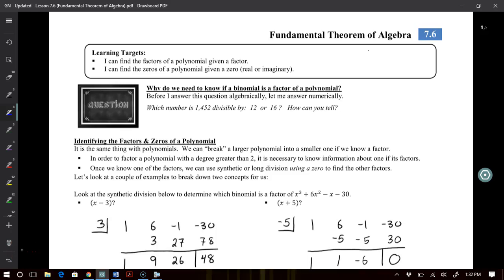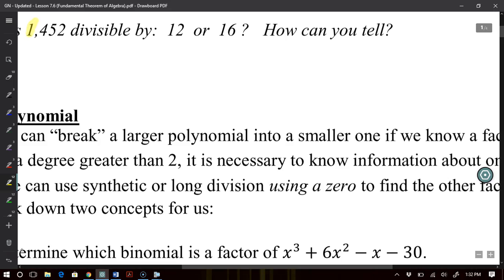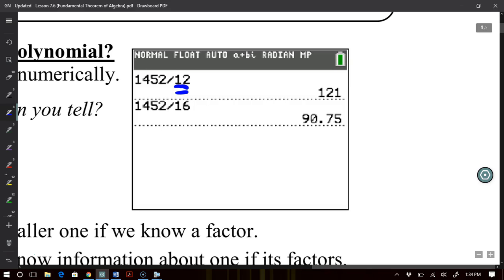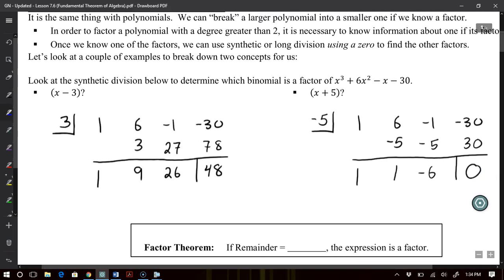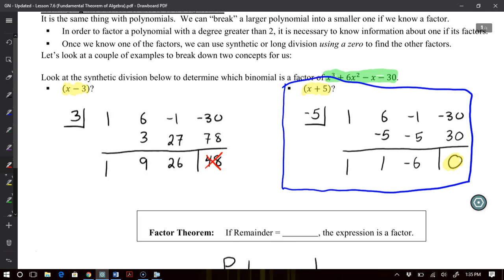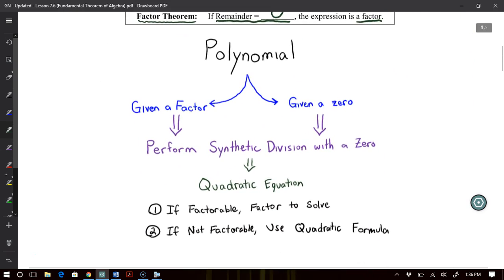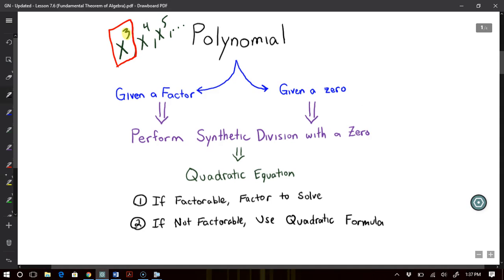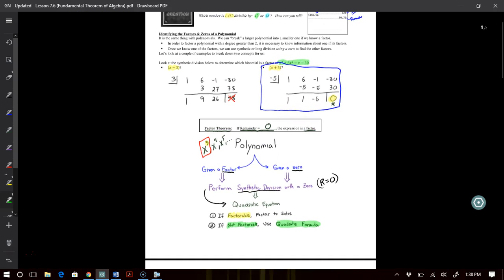A2 Factor Theorem